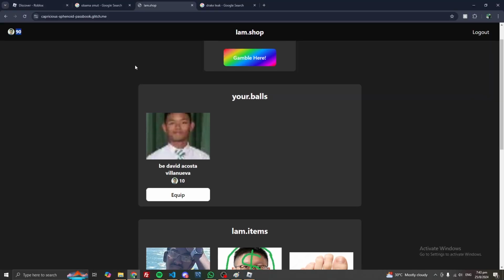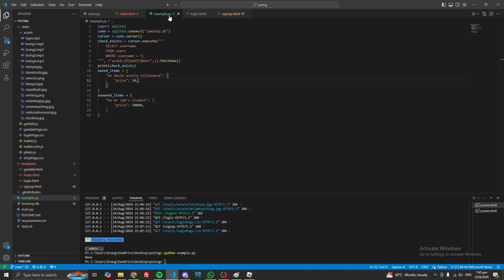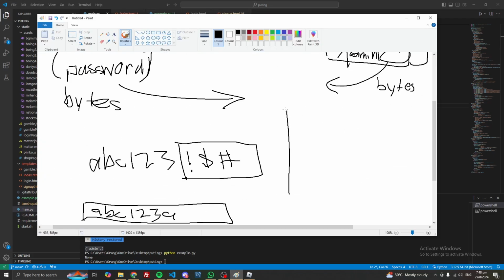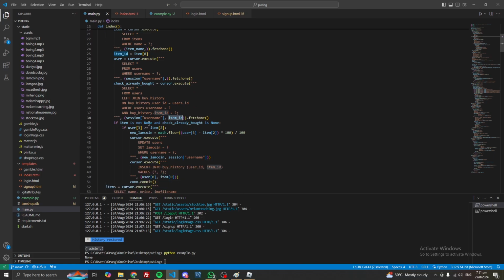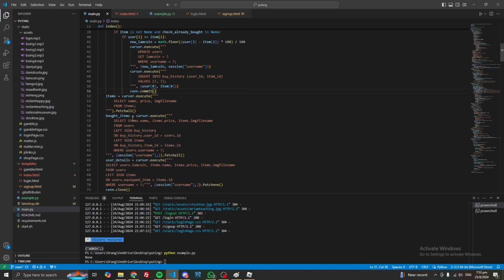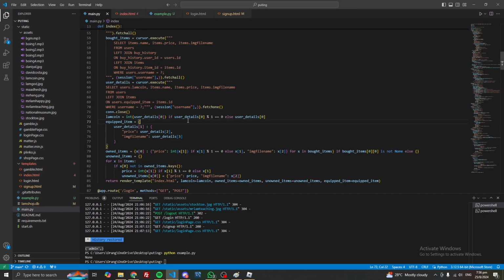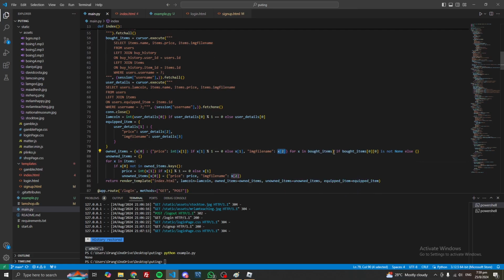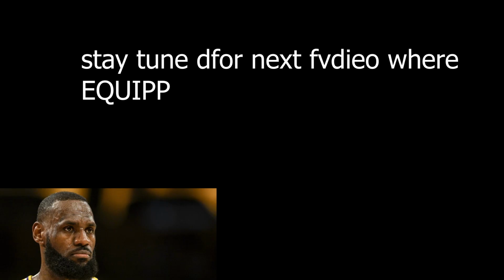EP5: Item Purchase | lam.shop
buy item and purchase how? here i teach you how